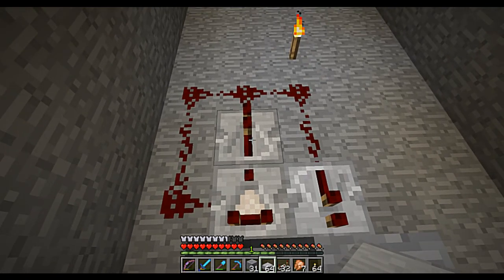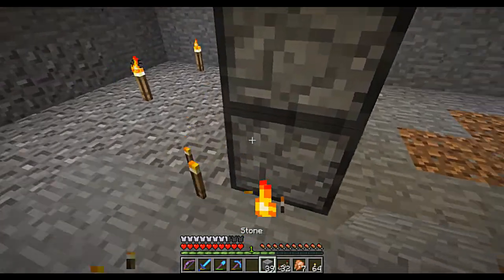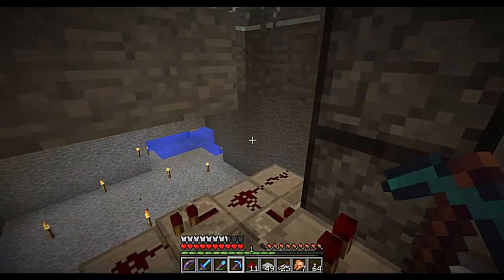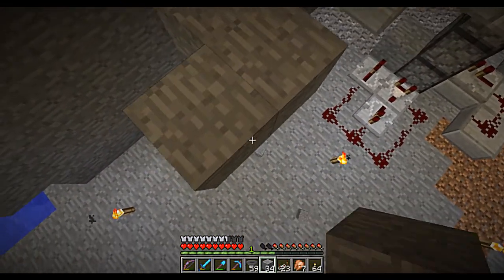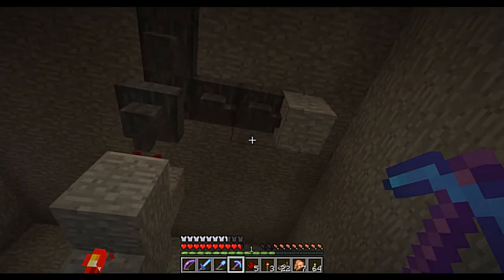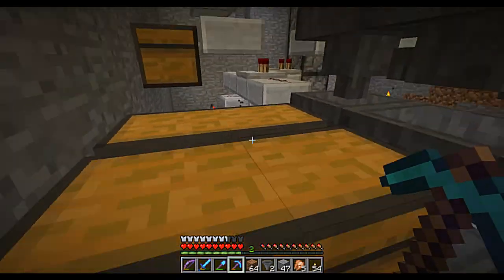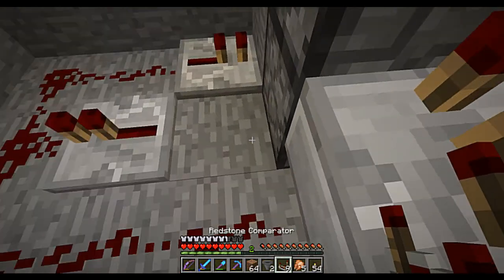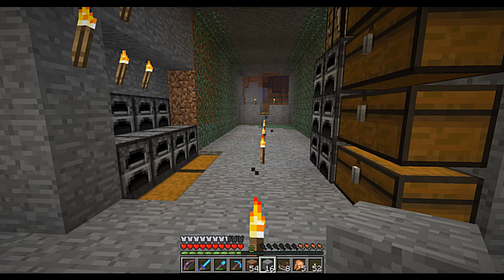Grimm's Minecraft - Episode 10 - Updated Automatic Chicken Farm!!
Today I move our chicken farm inside, and update it a bit to make it fully automated, aside from cooking them anyway!